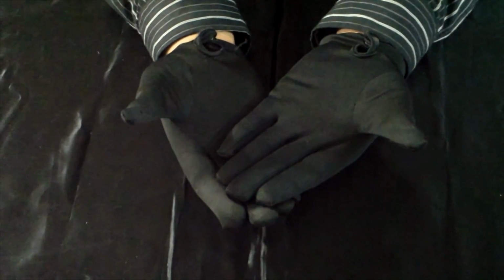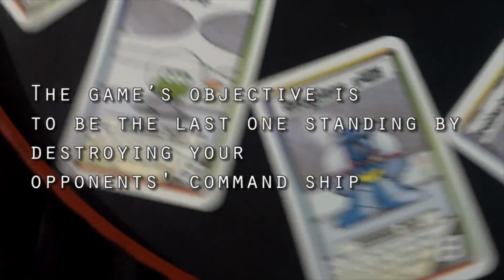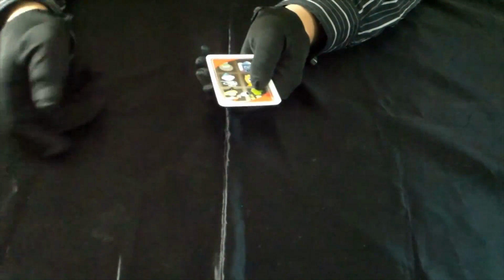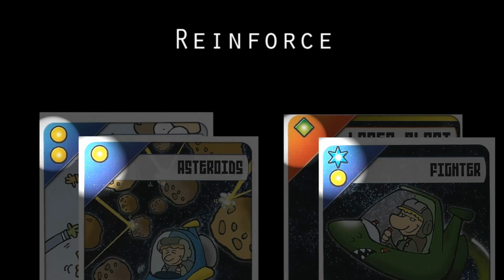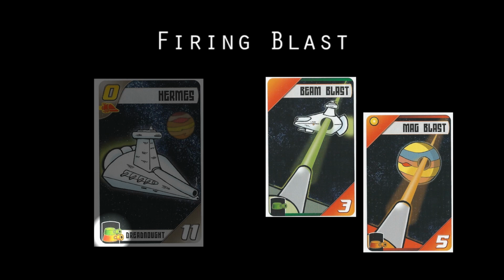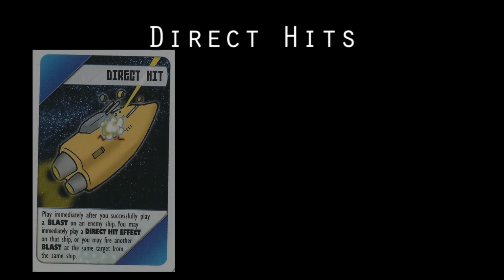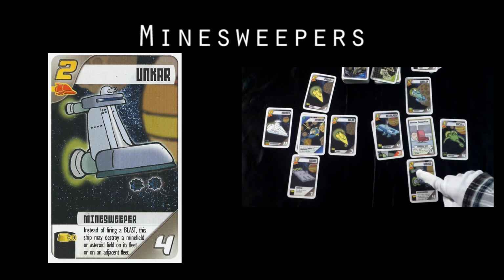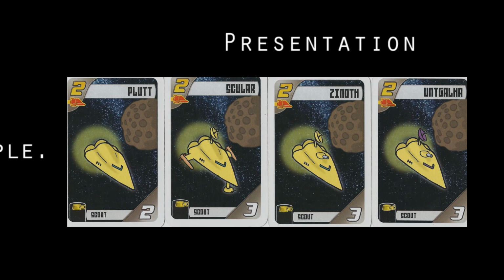Mag Blast (3rd Edition) - Overview & Review by the Cardboard Stacker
The Cardboard Stacker takes a look at Mag Blast (3rd edition), a game of "Screaming Space Battles!."